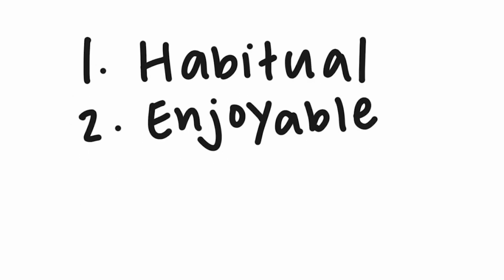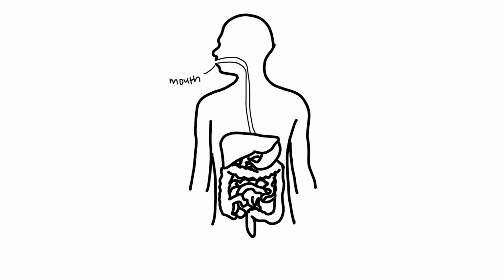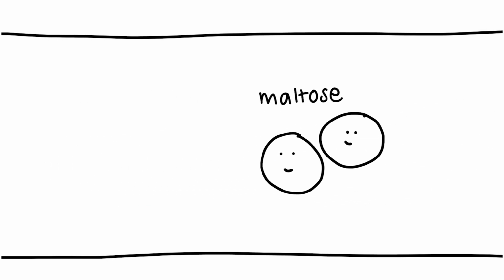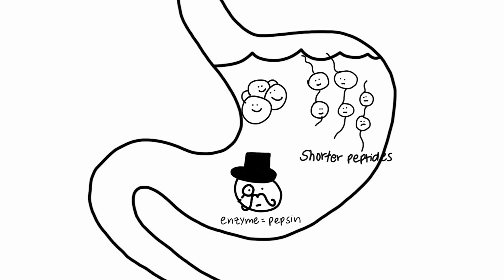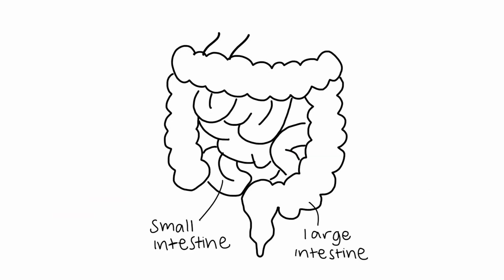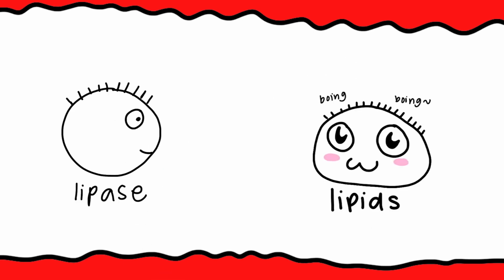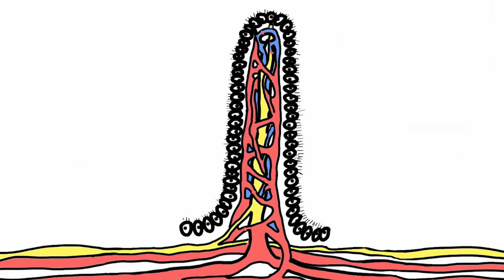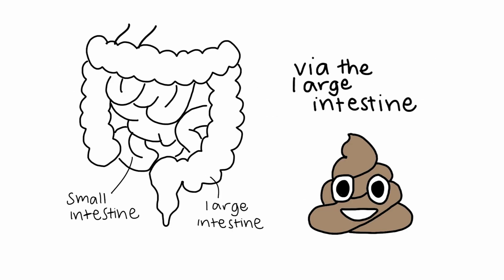Breakthrough Junior Challenge 2019 - The Human Digestive System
Hi! This is my submission for the Breakthrough Junior Challenge. I decided to do it on the digestive system because it's quite a big topic and I wanted to challenge myself to explain it with enough depth under three minutes. I hope you enjoy it! :)

Anita Suetrong